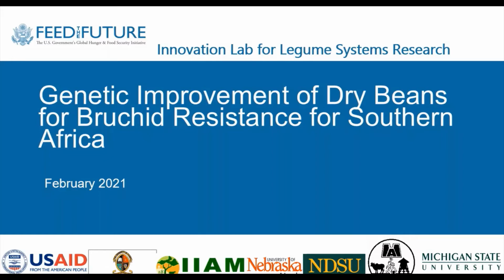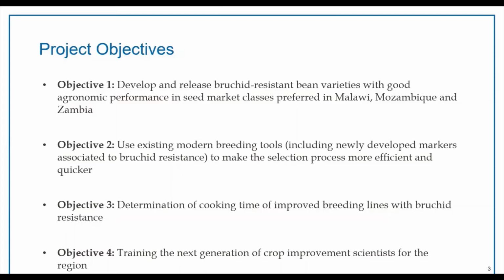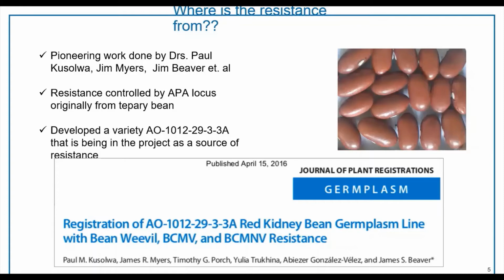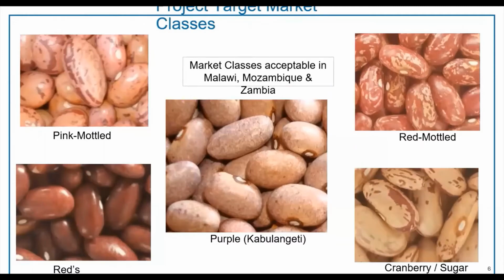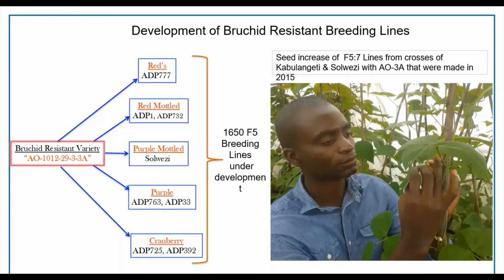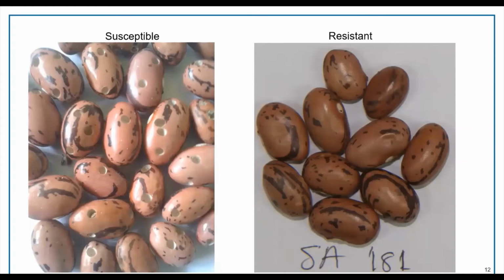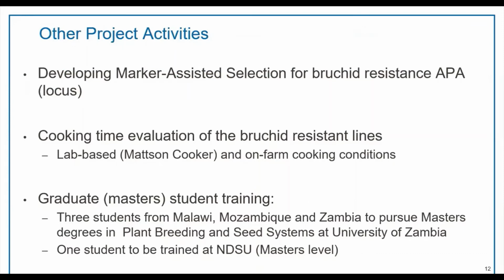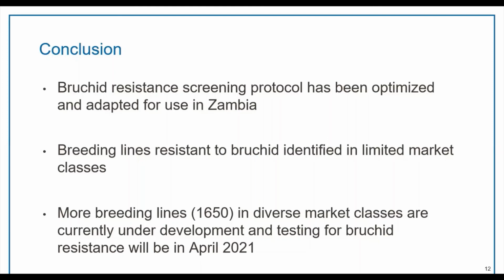Genetic Improvement of Dry Beans for Bruchid Resistance for Southern Africa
Legume Systems Innovation Lab project led by Dr. Juan Osorno, North Dakota State University